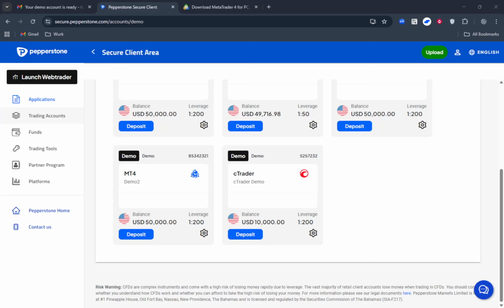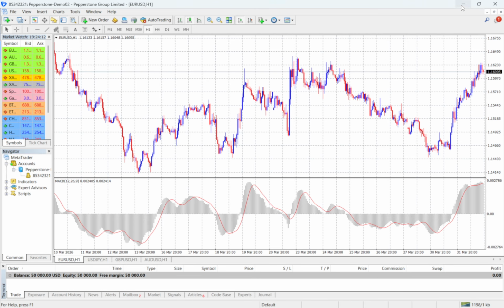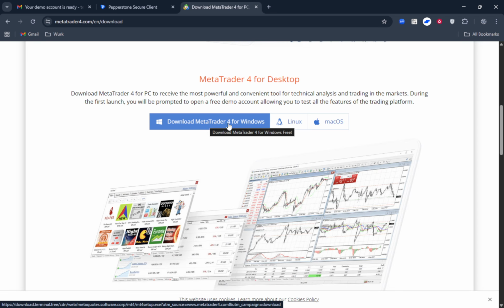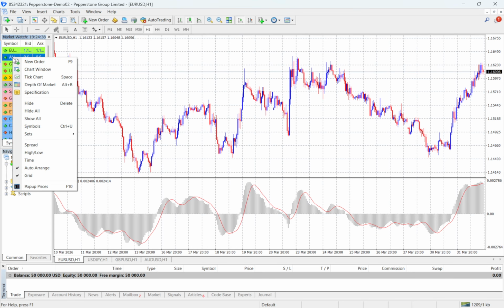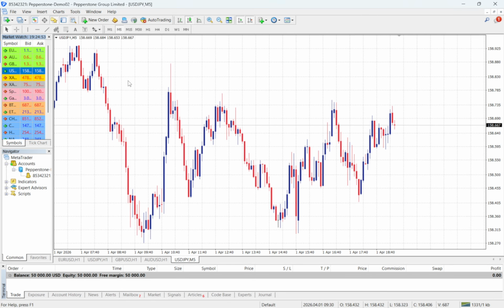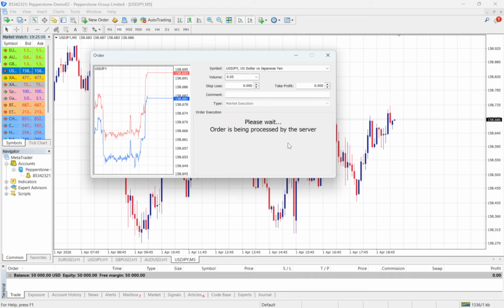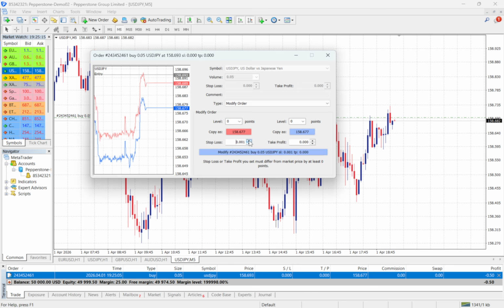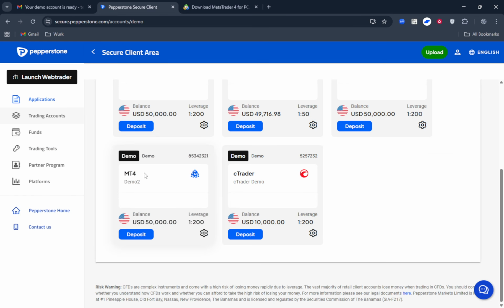How to Use Pepperstone MT4 [2026 Full Guide]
How to Use Pepperstone MT4

In this video, we show you exactly how to use Pepperstone MT4 to trade the global markets with high-speed execution and precision. We explore the essential navigation of the terminal, from monitoring real-time price feeds to managing your account balance and open positions across desktop and mobile versions.

Mastering the Pepperstone MT4 environment is vital for traders who want to leverage institutional-grade liquidity and low-latency servers. We focus on the utility of custom charting tools, the implementation of automated trading through Expert Advisors (EAs), and the application of technical indicators to ensure you can execute your strategy with confidence and consistency.

Technical Specs:
Software: Pepperstone; Feature: MetaTrader 4 (MT4) Terminal

How to Use Pepperstone MT4, Pepperstone, MT4, MetaTrader 4, Forex Trading, Pepperstone Tutorial, Trading Platform, MT4 Guide, Expert Advisors, Technical Analysis, Trading Strategy, Online Broker, Low Latency Trading, Charting Software, Financial Markets